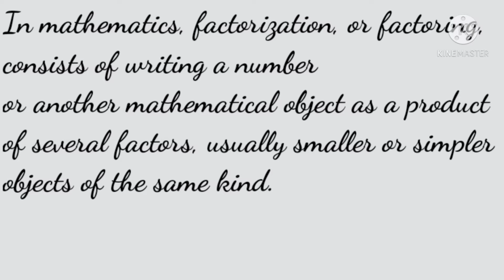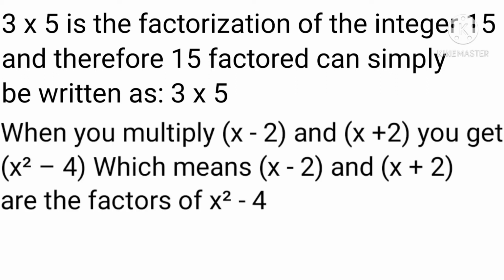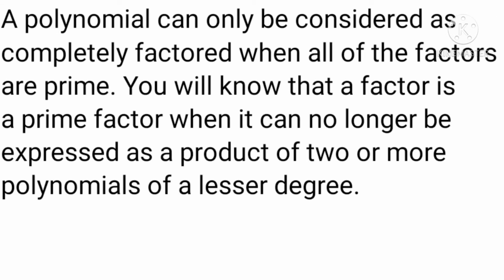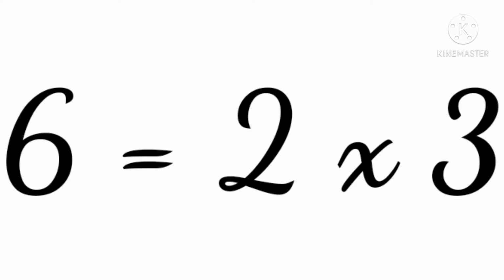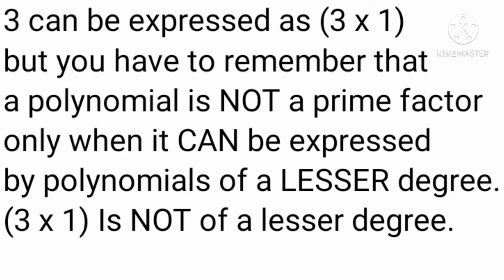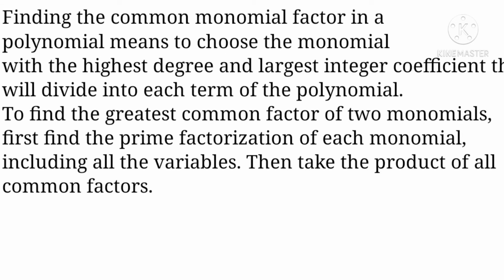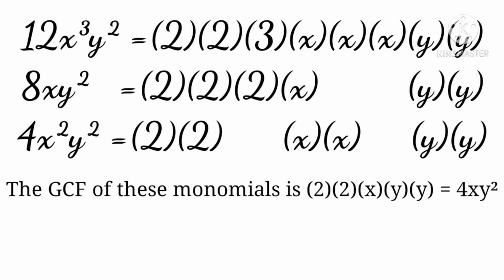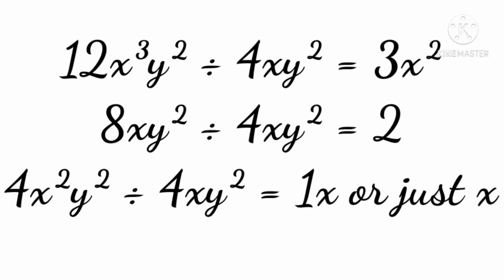Math Endtask with Ashanti